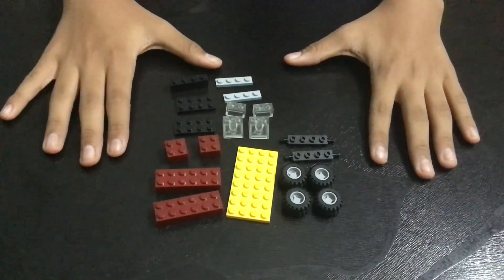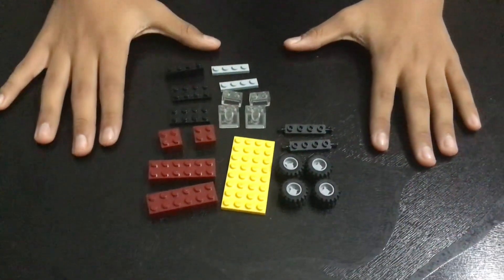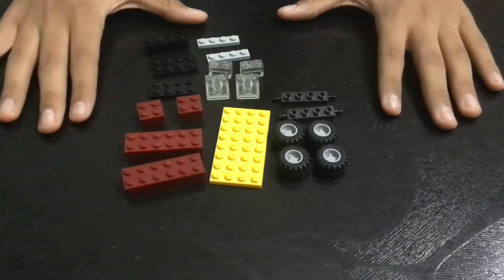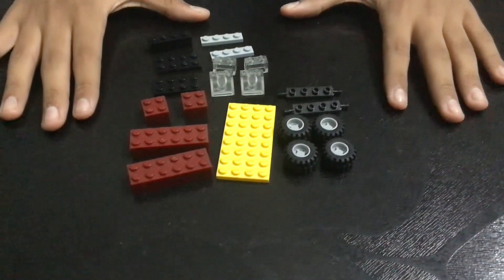Build a Lego Ford Model A-10696, 10698 and 11019